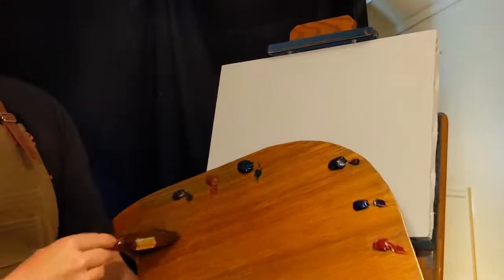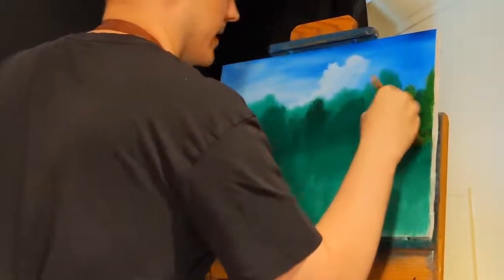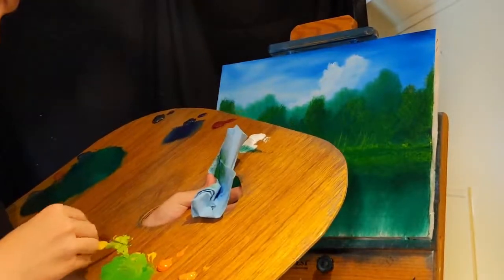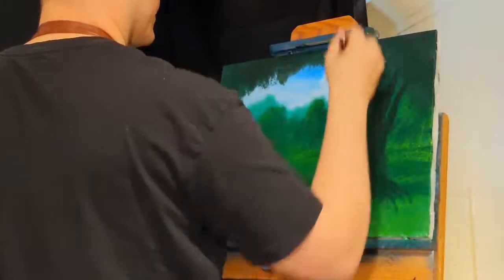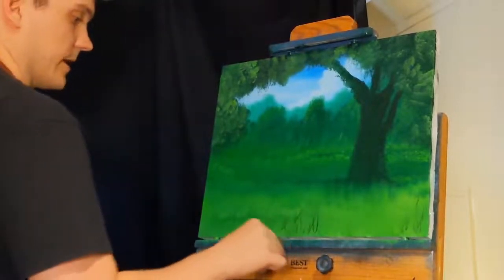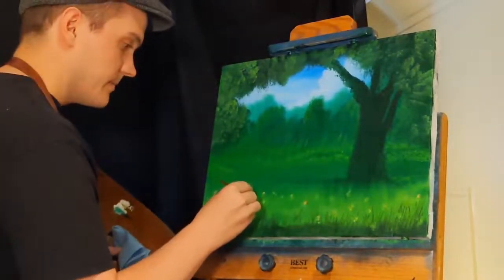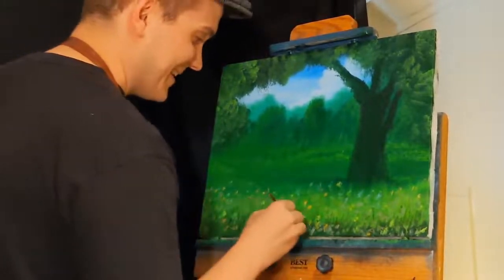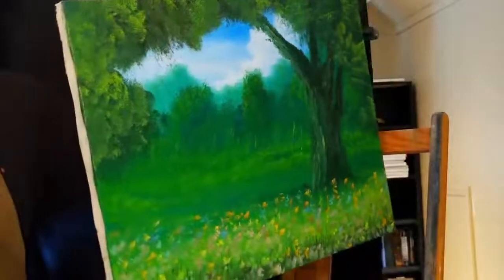Paint By Nate Ep 14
Join me in painting some nice landscapes. Maybe with Bob Ross, Bill Alexander, or an original by me.